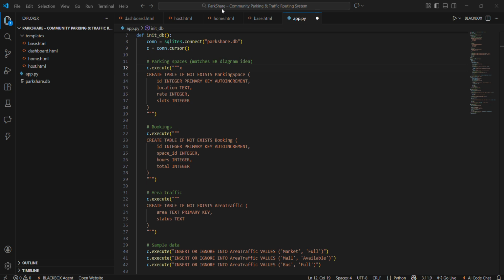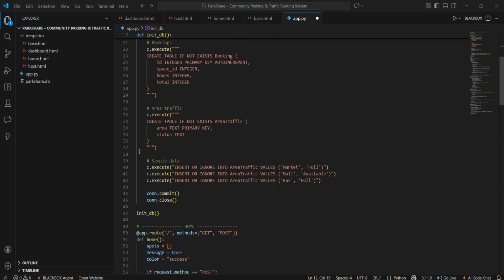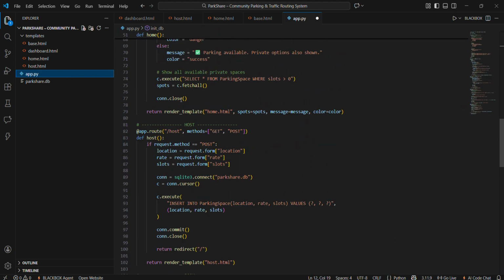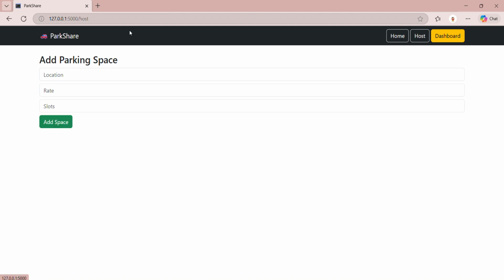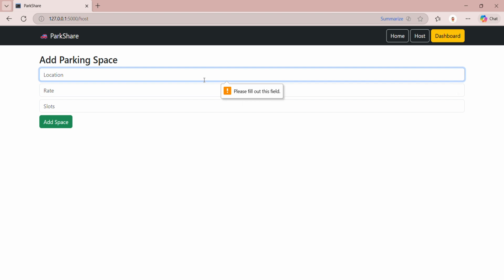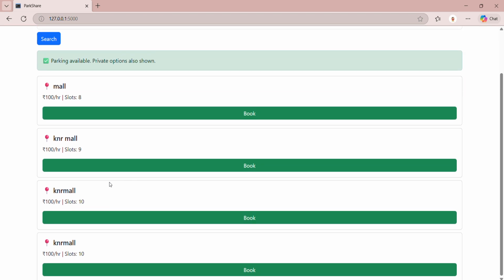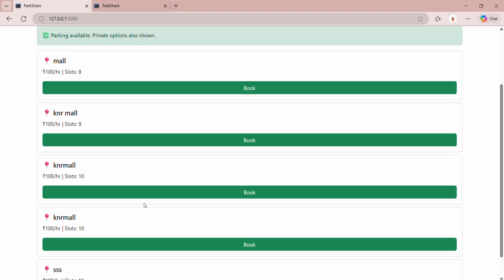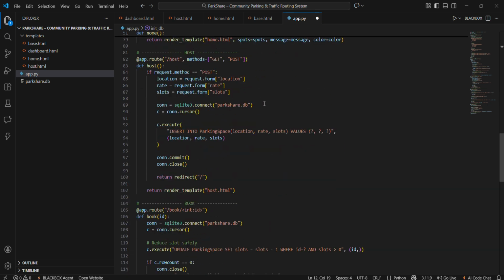ParkShare Project Demo | Community Parking & Traffic Routing System | Flask Project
This video demonstrates my academic project "ParkShare – Community Parking and Traffic Routing System".

Features:

Host can add parking spaces with slots

Drivers can search and book parking

Slot availability updates automatically

Traffic-aware logic

Dashboard for earnings

Technologies used:

Python (Flask)

SQLite